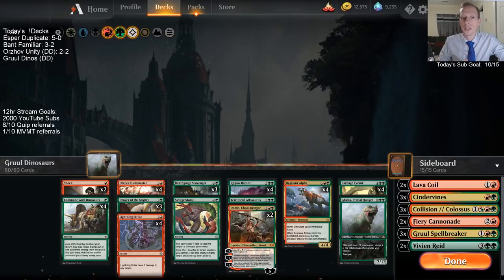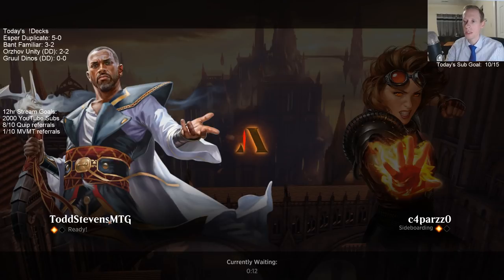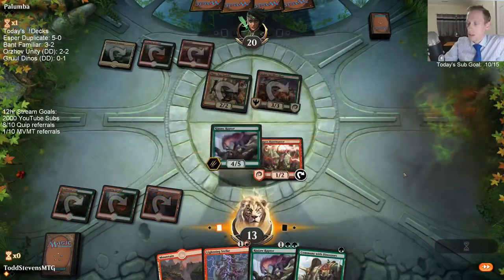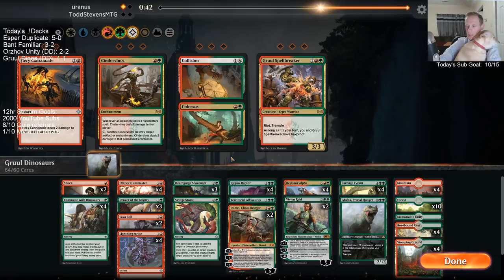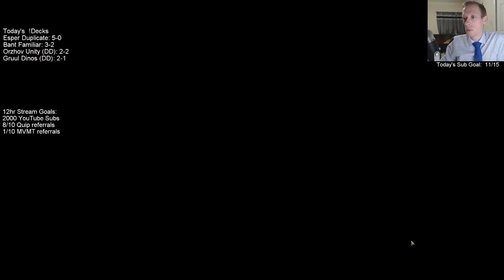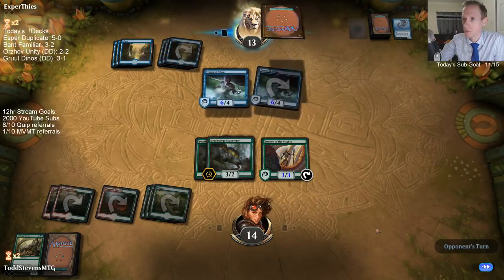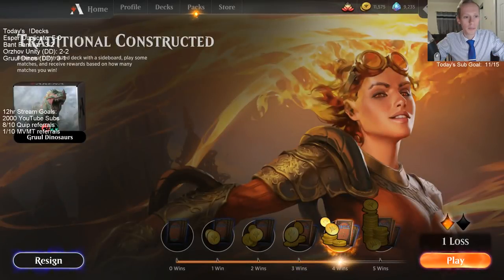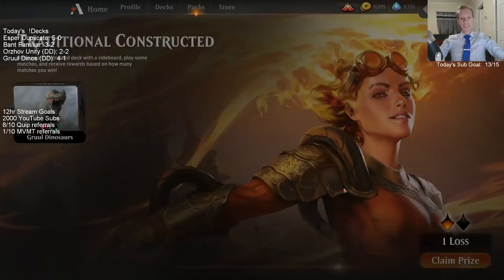Gruul Dinosaurs! MTG - Standard, 3/10/19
Ravnica Allegiance Standard Gruul Dinosaurs Broadcasted Live on Twitch by Todd Stevens on 3/10/19